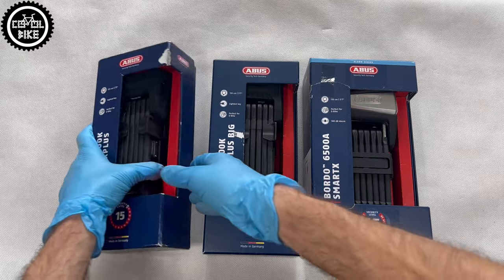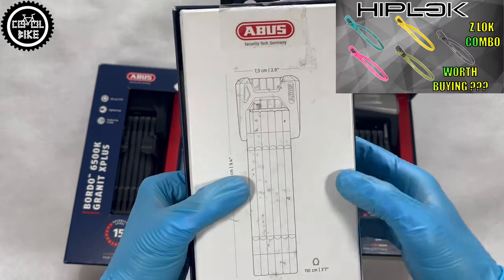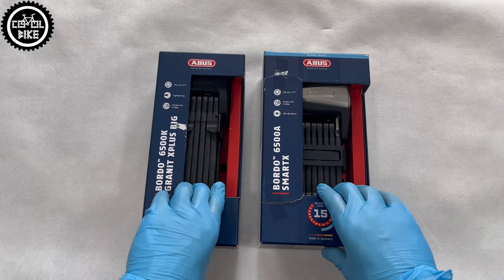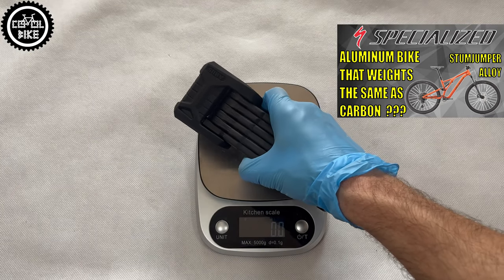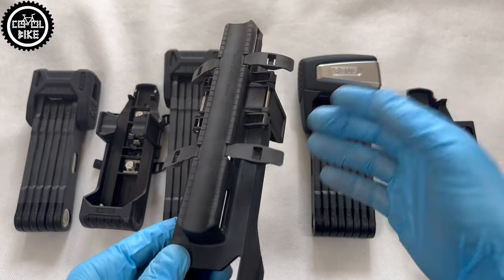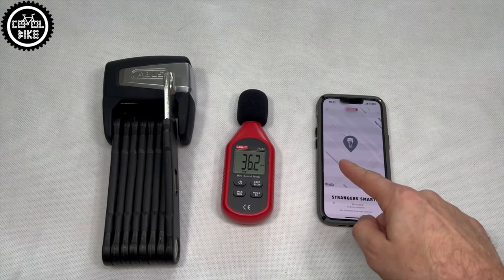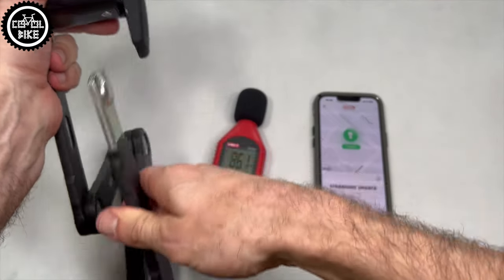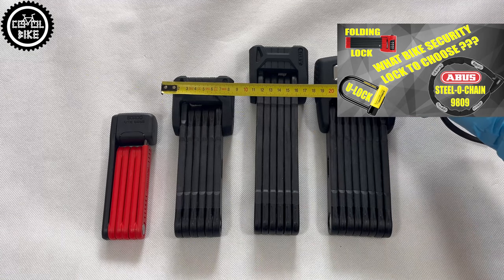ABUS BORDO 6500 A // The Most Expensive Bicycle Security Lock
I present the highest models of ABUS security folding locks. Ordinary 6500K GRANIT XPLUS in sizes 85/110cm, and electronic 6500A SMARTX.

👉 V I D E O S T O W A T C H N E X T

0:00 Introduction
0:14 Box
0:33 Types of Abuses 6500
0:40 Price
0:55 Contents of the box
1:12 Weight
1:38 Frame holders
2:01 How 6500A works
2:37 ALARM sound || ATTENTION LOUD!!!
2:48 How many bikes can it secure
2:59 Dimensions and summary
3:29 Comparison of different Abuses